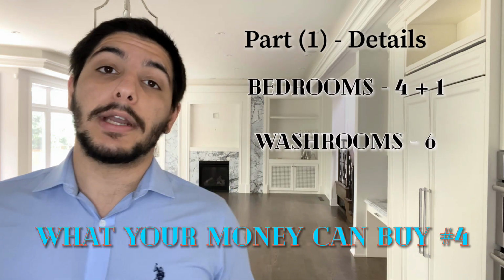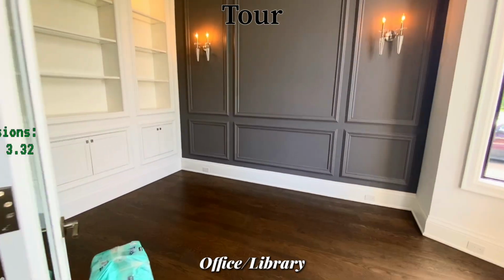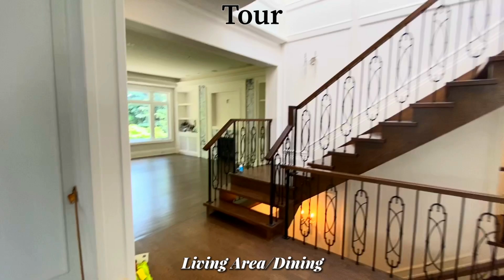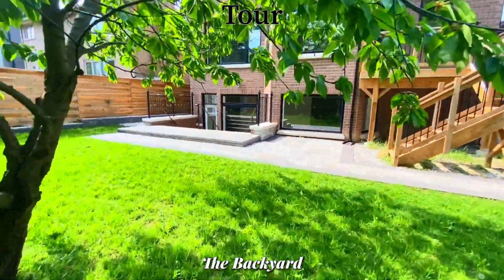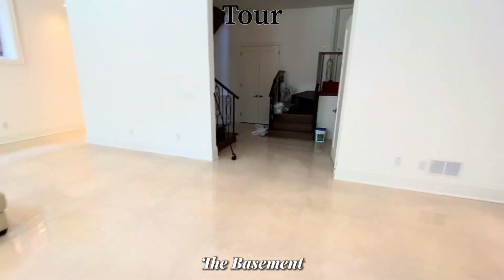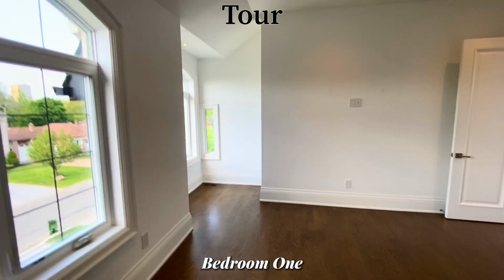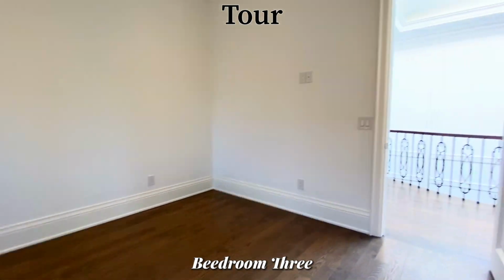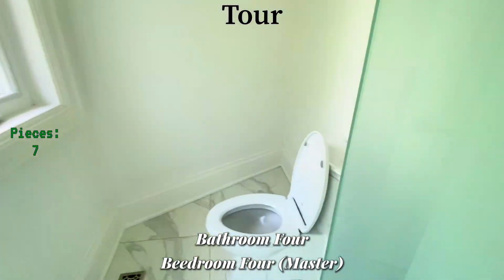What Your Money Can Buy #4 - $2,539,000 House In Toronto (North York) - Tour and Details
Sam Saberikamareh
7646 Yonge St, Thornhill, ON L4J 1V9